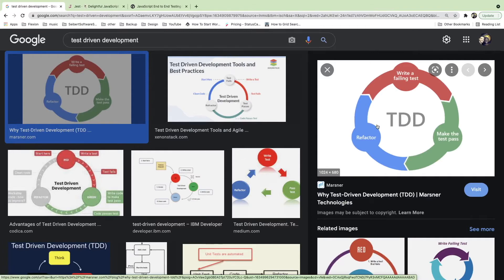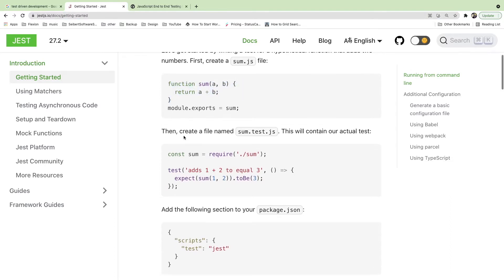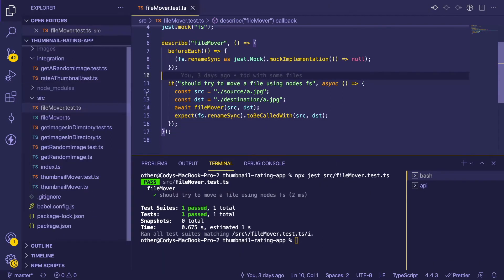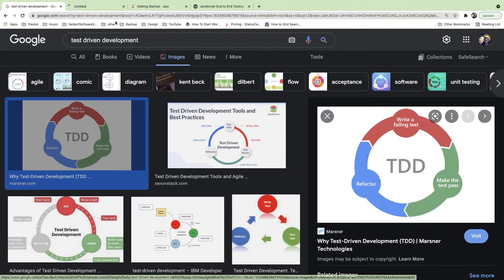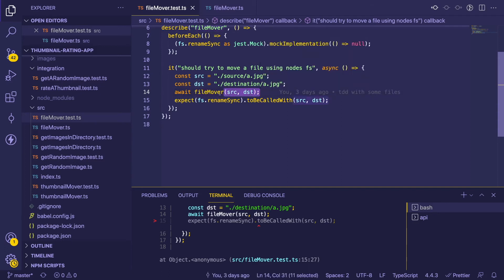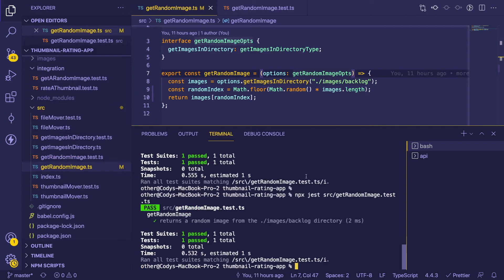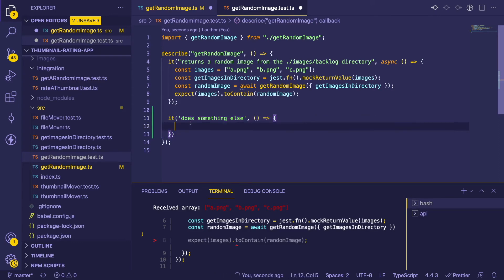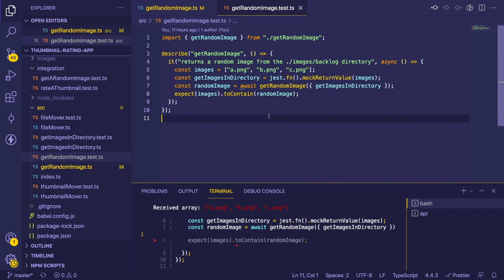What is Automated Testing and Test Drive Development TDD